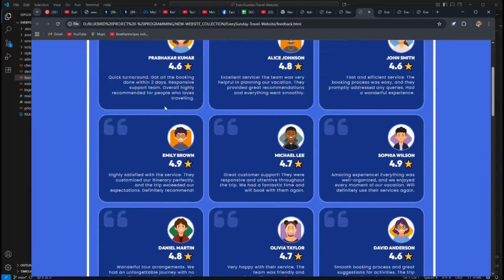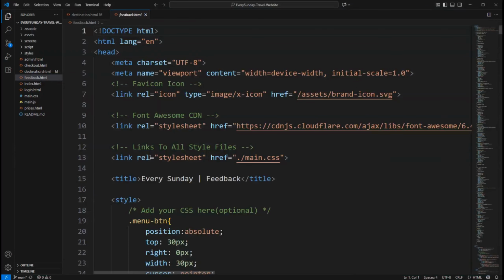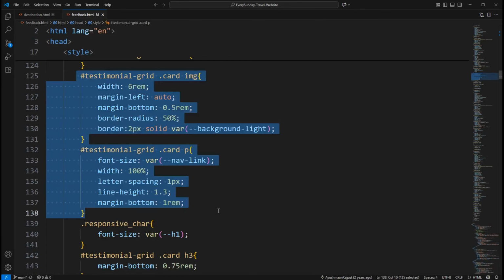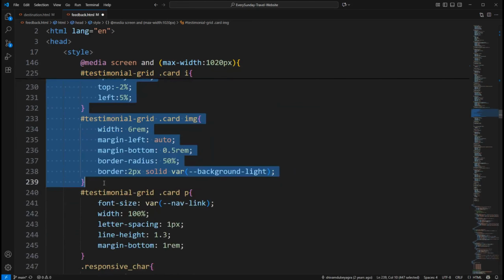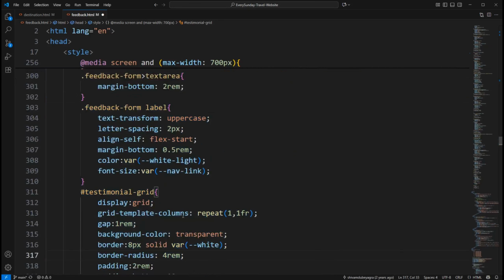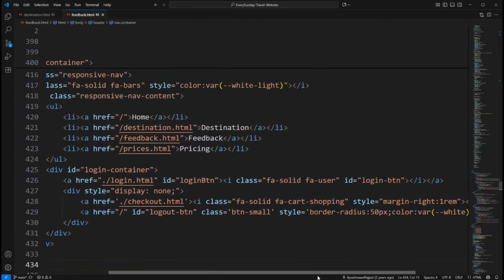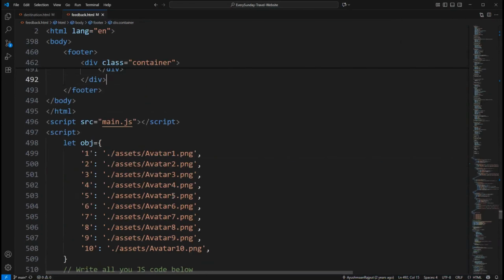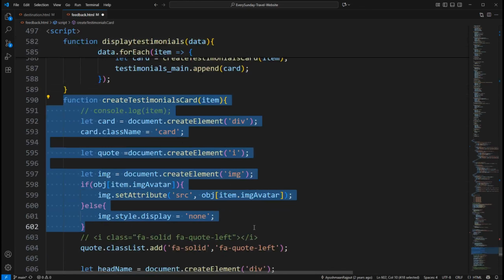Benefits of having a website for a business | Node js & Firestore Used For Backend Development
Having a website benefits a business by enhancing credibility, increasing visibility, and making it easier for customers to find information anytime. It supports marketing efforts, showcases products or services, and helps build brand identity. A website enables online sales, attracts a wider audience, and provides valuable customer insights through analytics. It also offers a cost-effective way to compete with larger companies and stay relevant in today’s digital world.